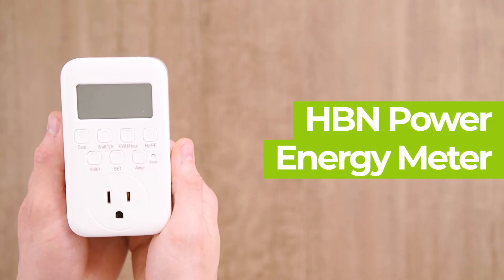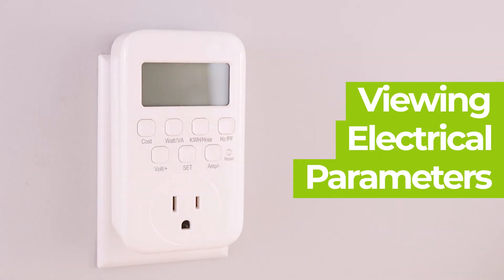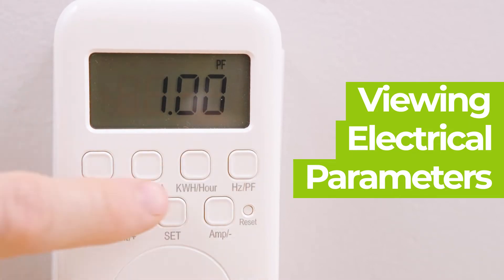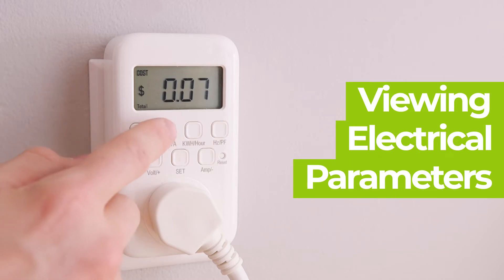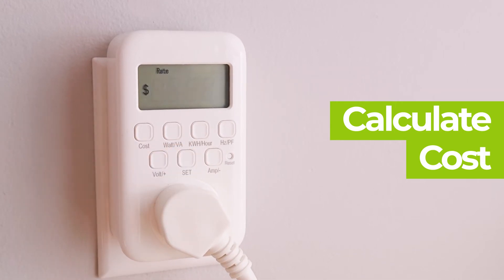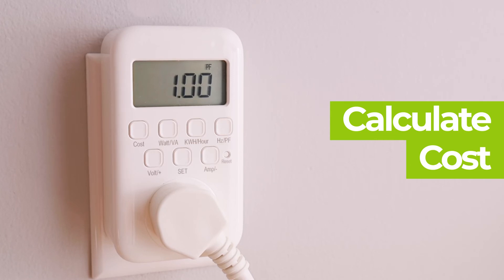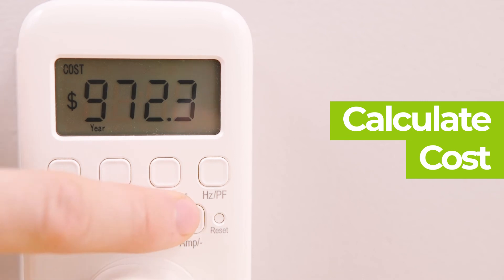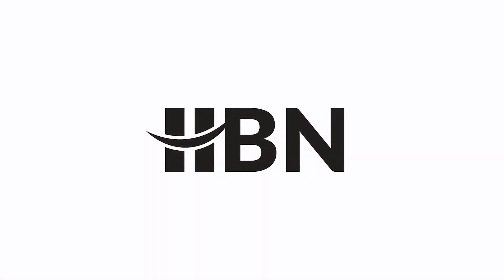HBN Power Energy Meter- U167J